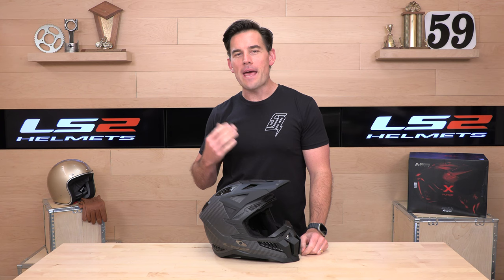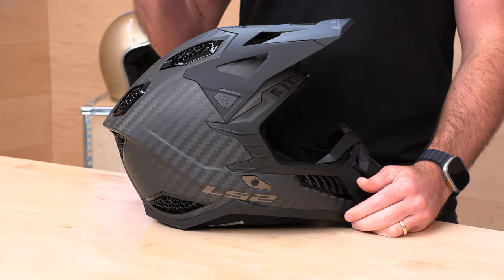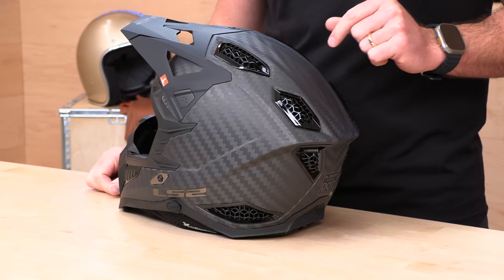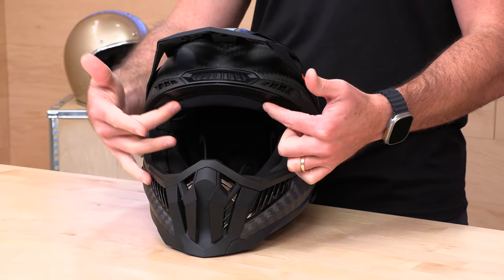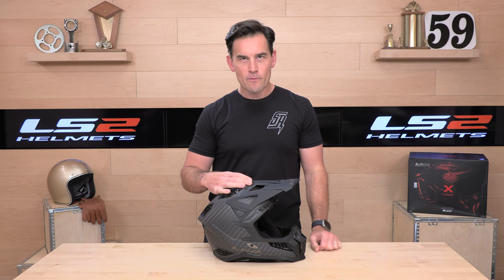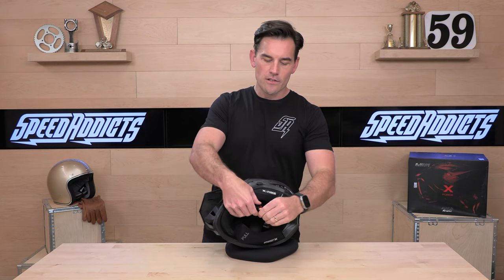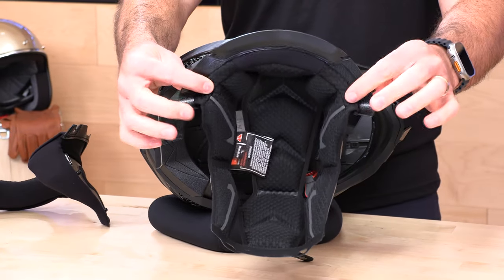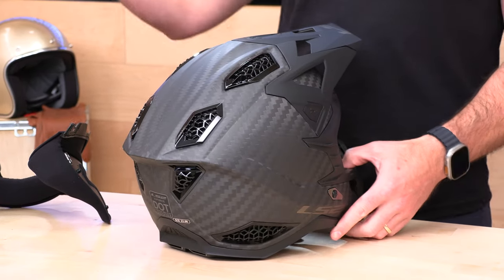LS2 X Force Helmet Review at SpeedAddicts.com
LS2 X FORCE HELMET - AVAILABLE NOW AT SPEEDADDICTS.COM

The LS2 X Force Moto Cross Helmet is our most advanced MX helmet yet, designed with Advanced Rotational Energy Management (AREM) and crumple zone channels in EPS for additional energy management. This helmet is perfect for any rider who needs the ultimate protection on the track.

To ensure maximum protection, the X Force helmet has been carefully designed with attention paid to the shell shape and materials, as well as the EPS liner configuration. This is key to obtaining a perfect fit to your head from the outside in, so you can ride with confidence.

FEATURES:
Certified ECE 22.06 & DOT
GR 1200 50
XS-S / M / L / XL-3XL
Fiberglass Composite
4 Shells
Long Oval
Removable and Washable
Breathable
Hypoallergenic
Laser-Cut Foam
Adjustable & Retractable Peak
Double D Ring
Emergency Release System
Reinforced Chin Strap
Metal Security Plate
Multi-Density EPS
Multiple Exhaust Ports
Channeled EPS
Multiple Top Vents